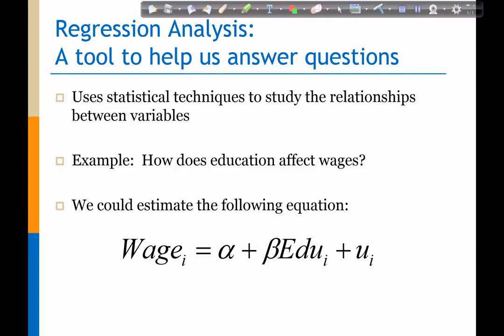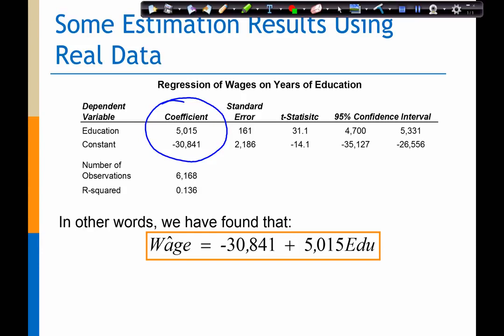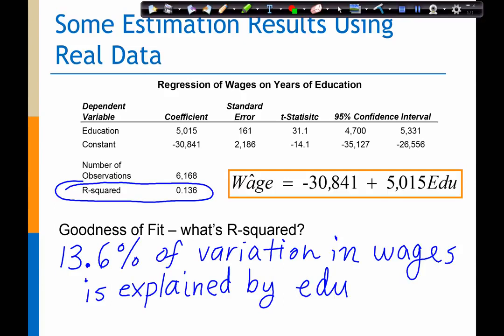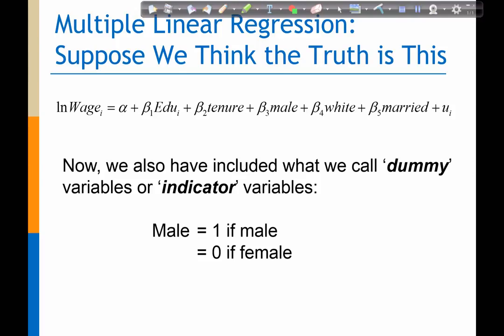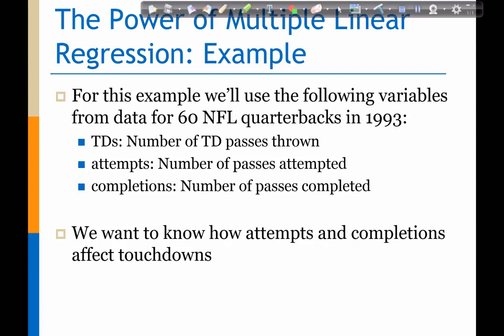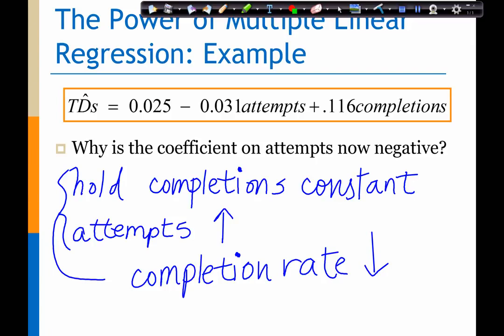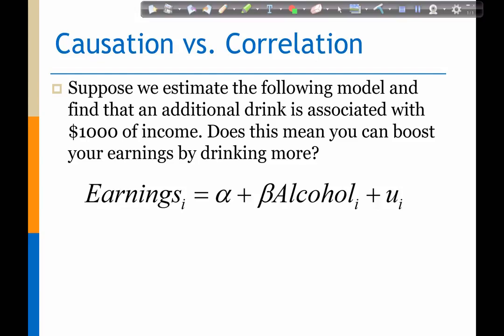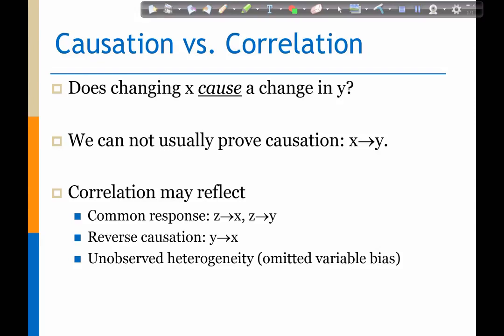intro to regression mp4